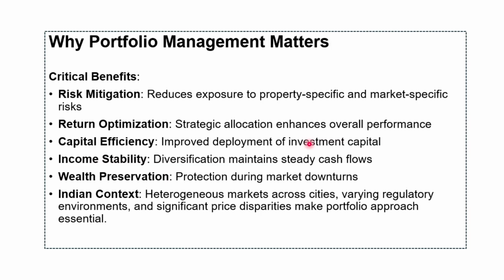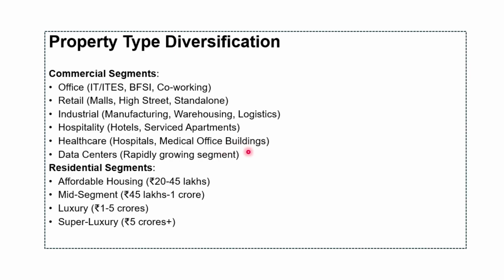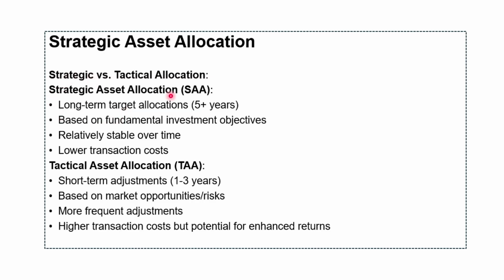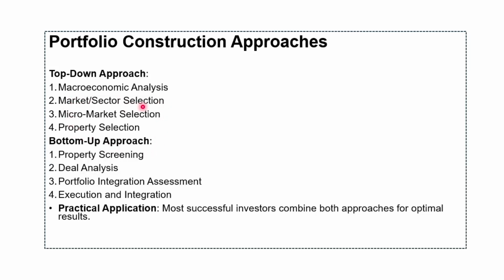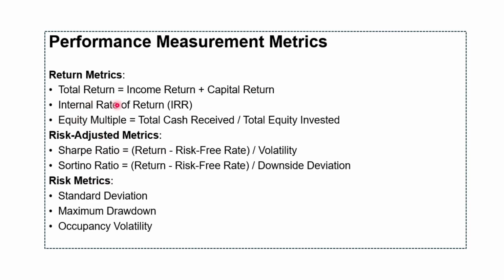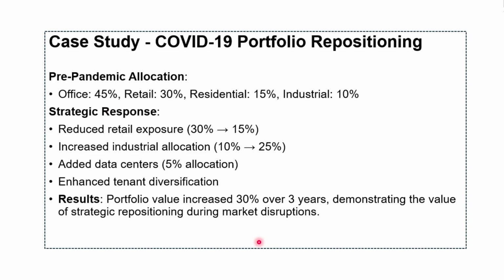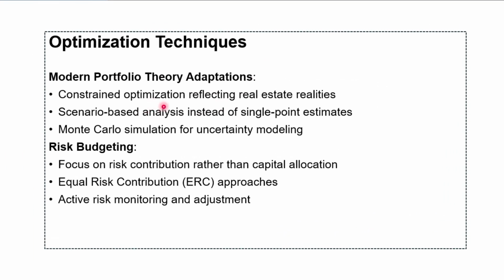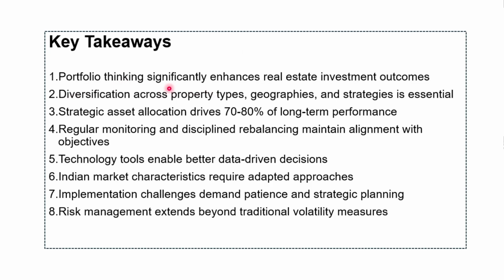Real Estate Portfolio Management: Basics